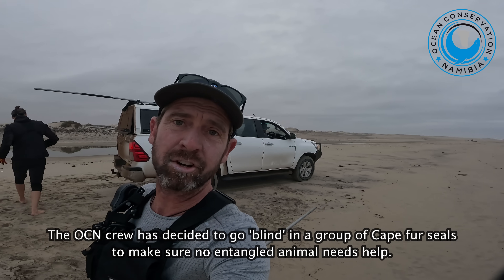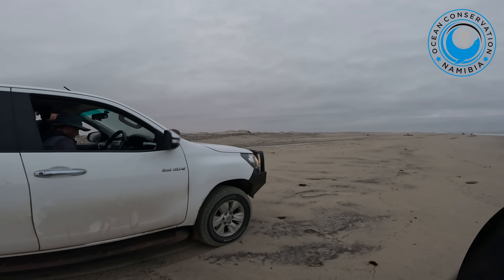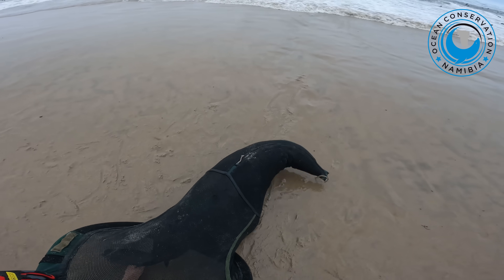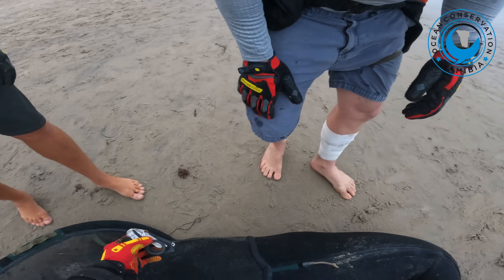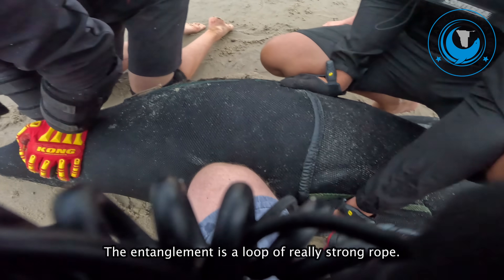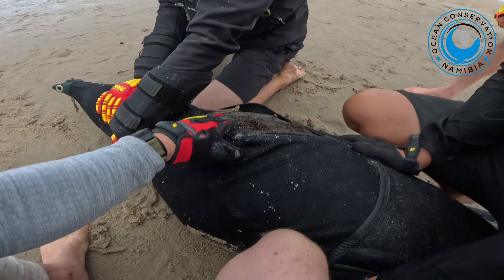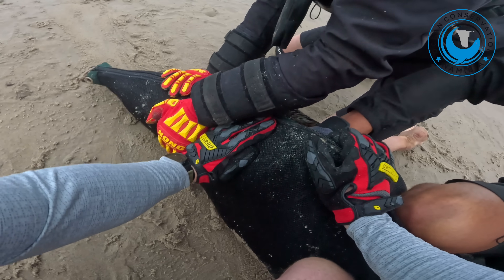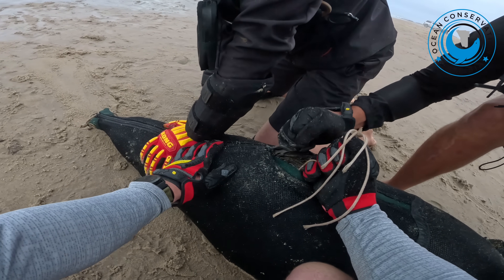Big Seal Rescued From Rope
The piece of rope was tiny compared to the seal, rescuers could have easily overlooked the entanglement. While many of our usual hazards can be traced directly to the fishing industry, a piece of rope could also originate from various domestic or recreational uses. Instead of solely blaming "Big Fishing," it's crucial for each of us to consider the impact we can have in our daily lives. If even one beach visitor had picked up that piece of rope, a healthy seal could have been spared immense pain, suffering, and a traumatic rescue.

Ocean Conservation International is registered as a non-profit organisation under chapter 501(c)3. All donations are used to support the seal rescue team from Ocean Conservation Namibia